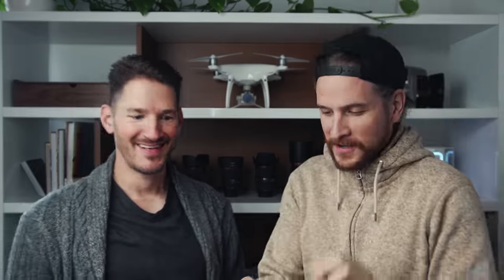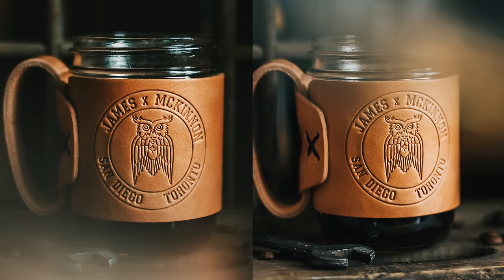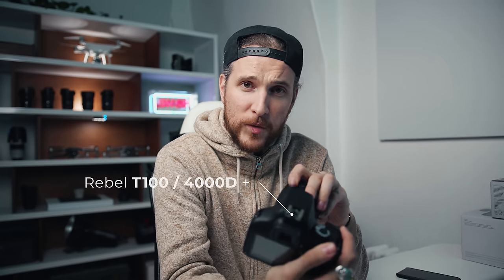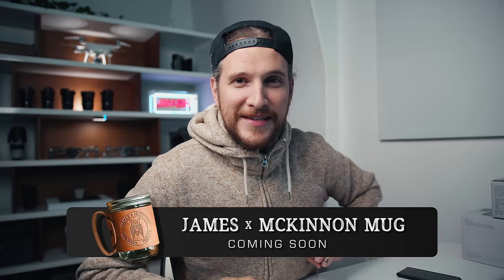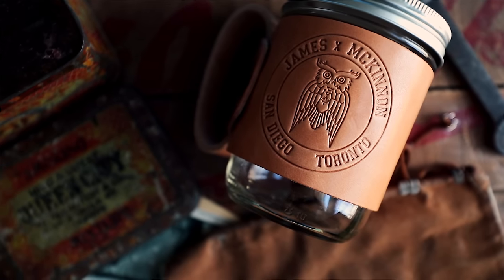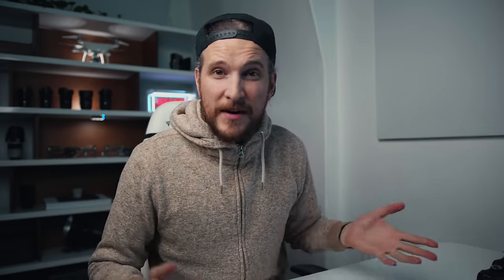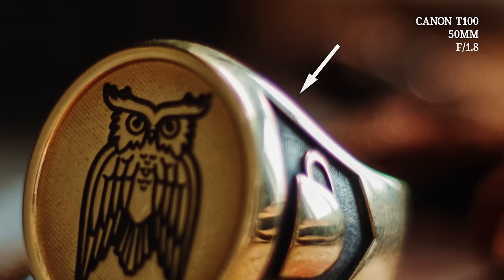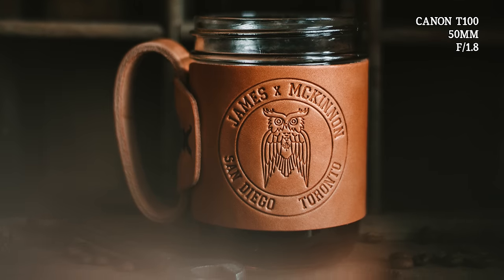Can a Professional Photographer spot the difference? $400 Camera VS $4,000.00 Camera